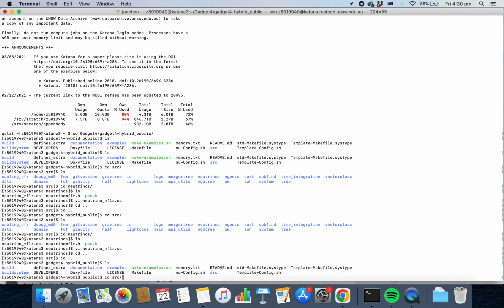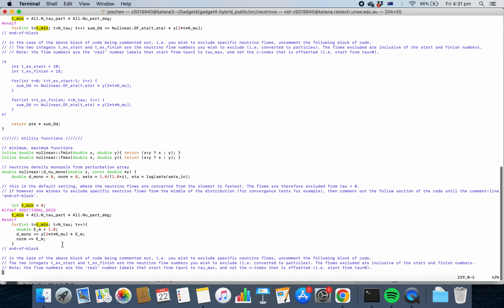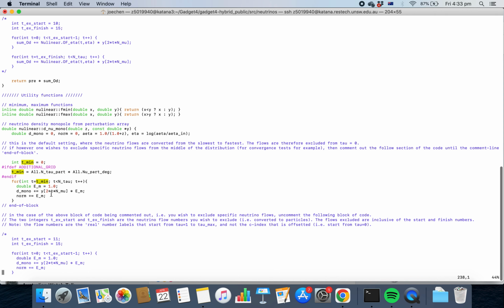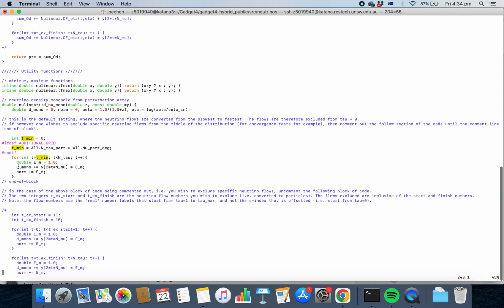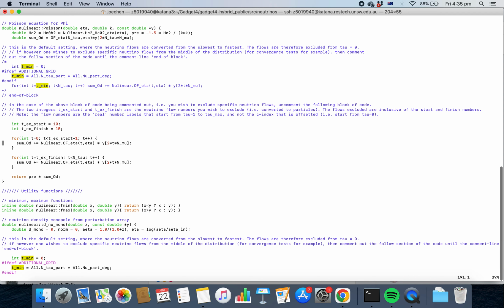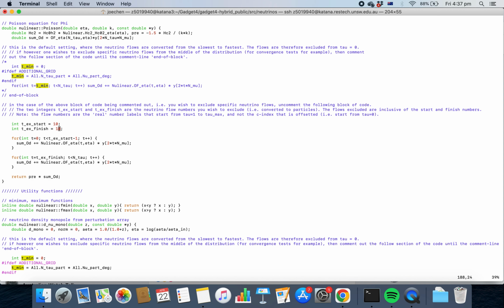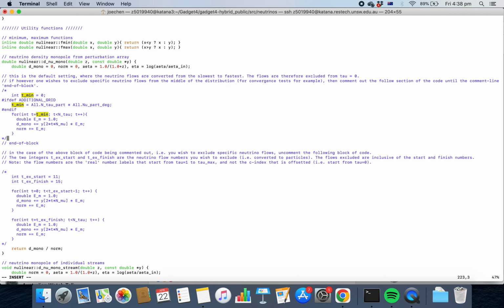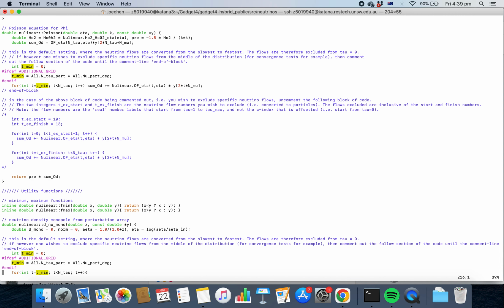Gadget Hybrid Simulation Tutorial, Neutrino Flow Exclusion, Part III